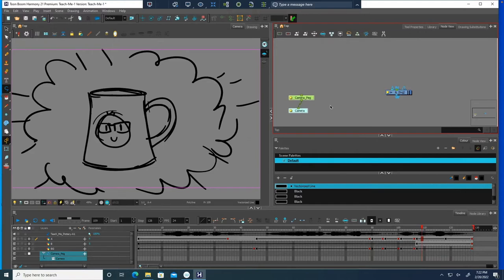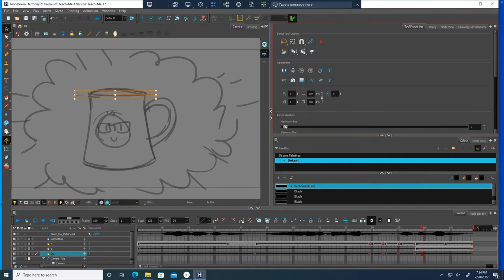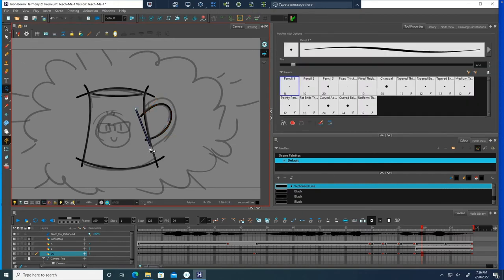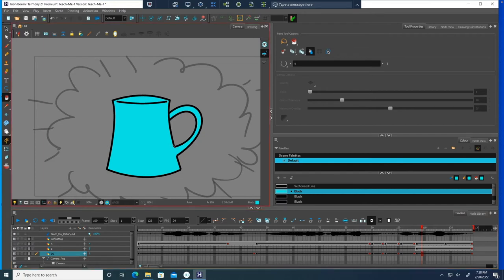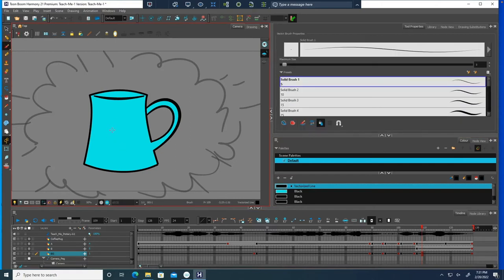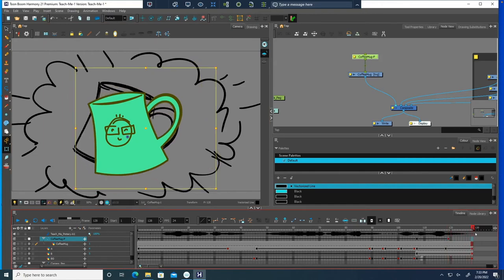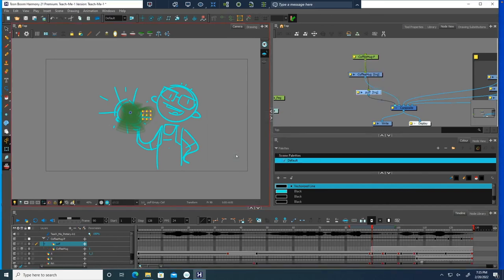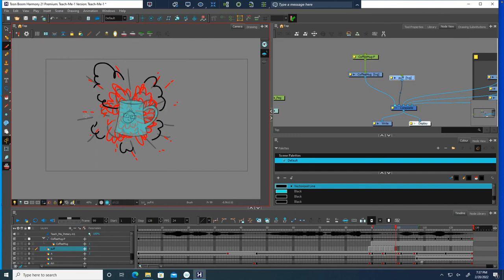Animation Pipeline - Building Assets for Animation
This video covers the concepts related to clean up and tween animation once you have converted a portion of your SBP animatic to a Harmony file. The big idea is to create clean artwork that is substituted in place of your original storyboard sketches.